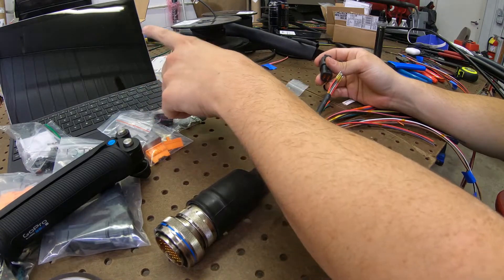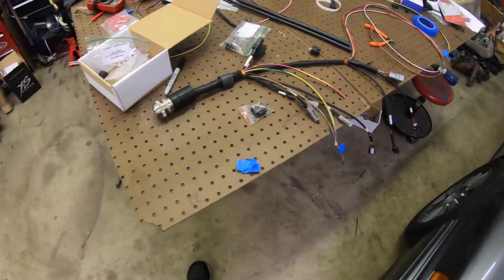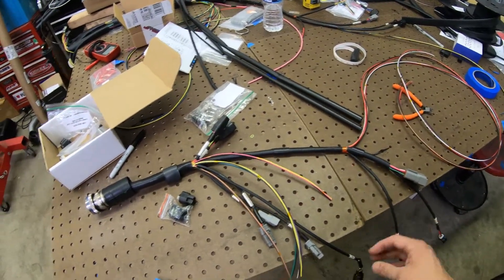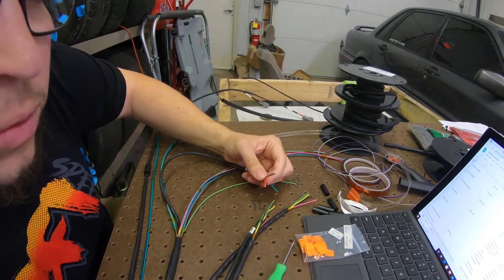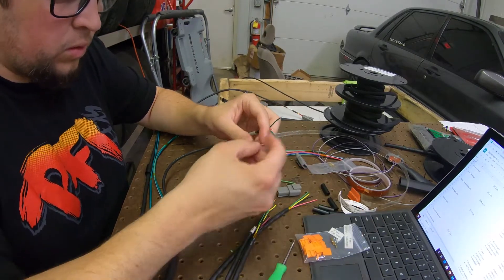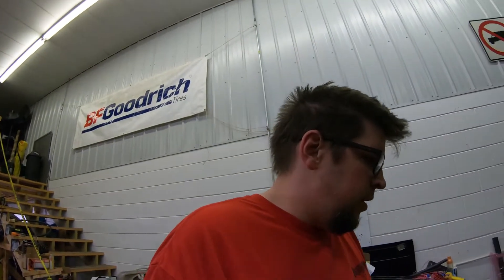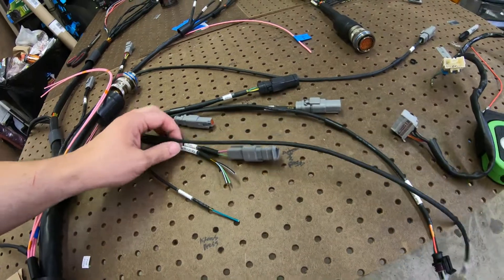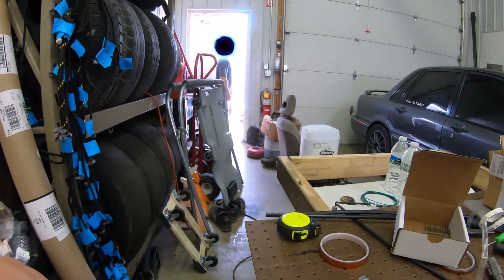Pony Express Dodge Colt build episode 10: Harness covering and sensor pinning.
In this episode of the Pony Express I go over covering the harness with raychem, pinning the sensor side of things and labeling our harness for our Motec M150 and PDM15 build.